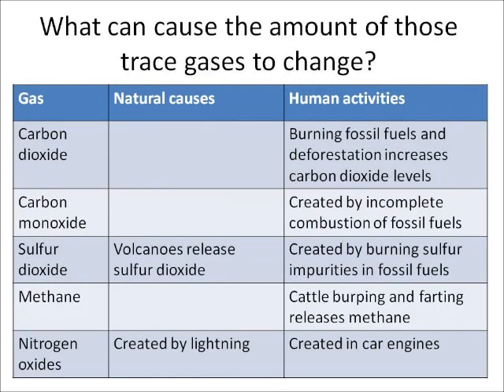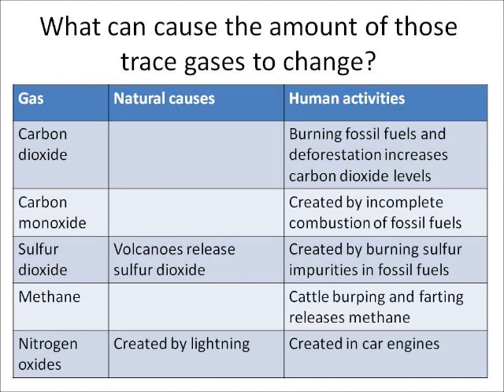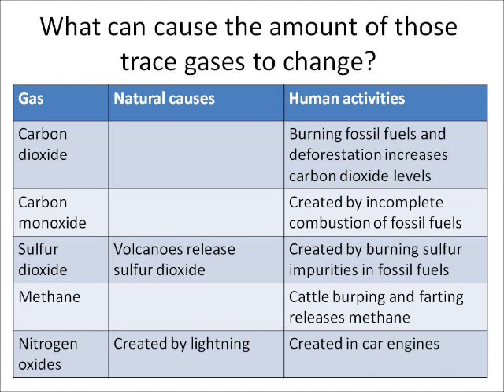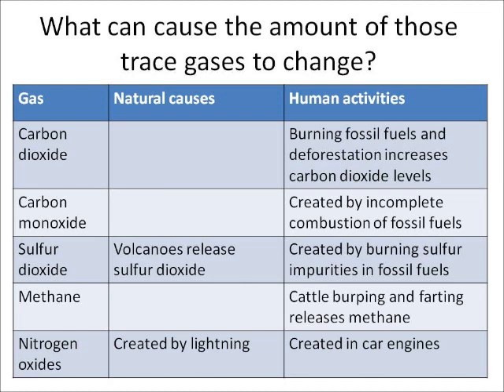C1.1 to C1.4 Atmosphere - part 1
Edexcel science revision clip from topic C1